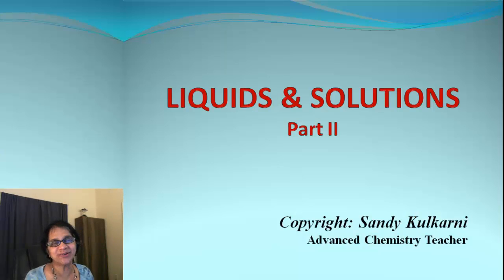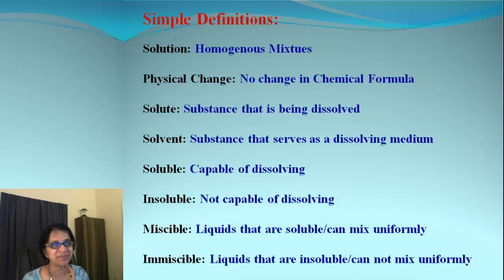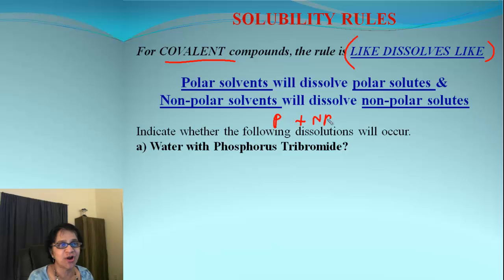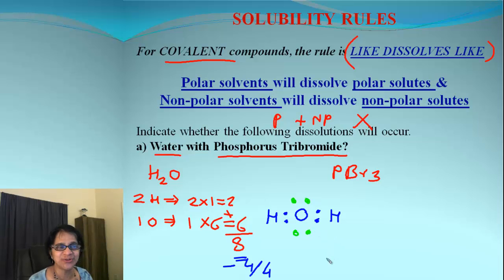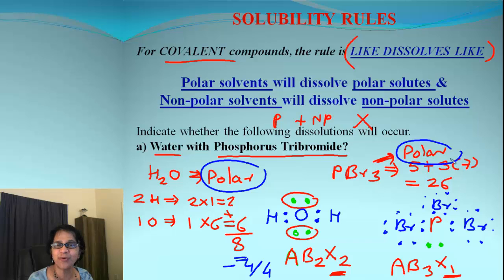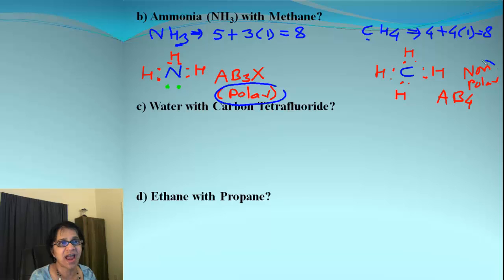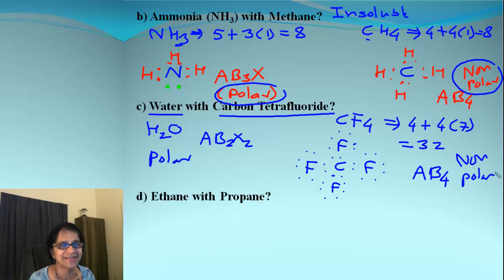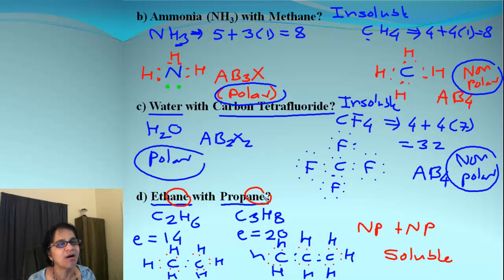Solubility for Covalent Compounds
How to determine Solubility of Covalent Compounds using Lewis Dot Structures